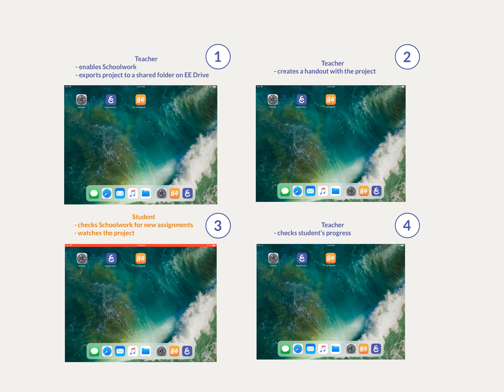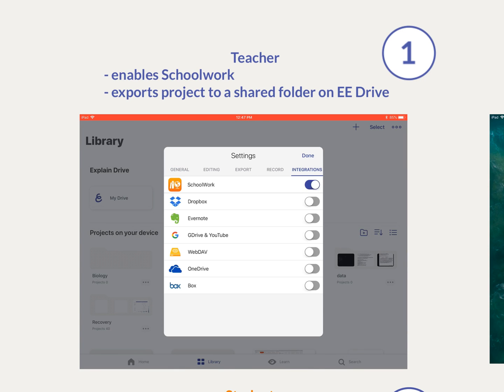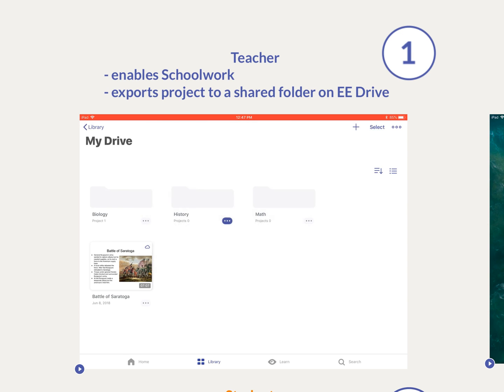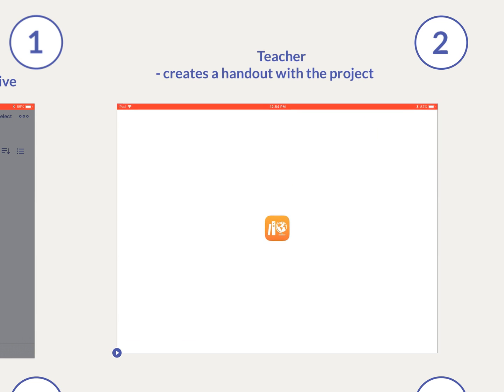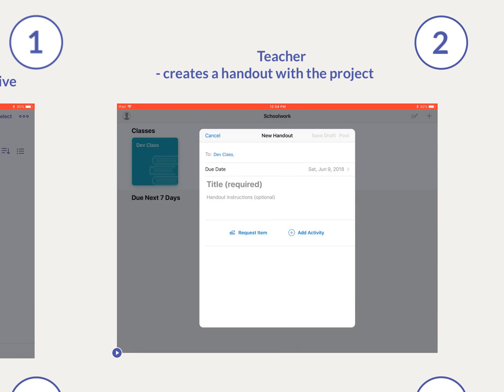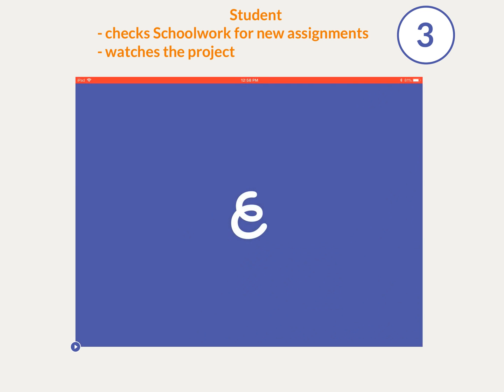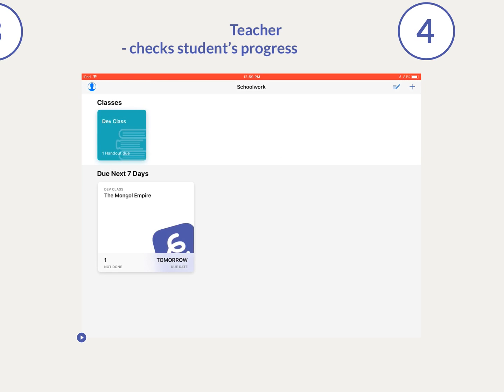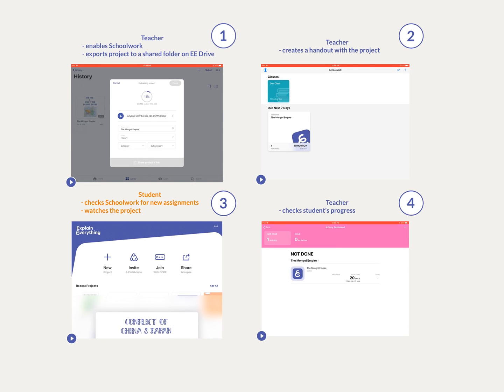Explain Everything integration with Schoolwork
Explain Everything is now fully integrated with Schoolwork app.

Teach, present, sketchnote, create videos, and work together, all in Explain Everything – the complete online and mobile whiteboard app.